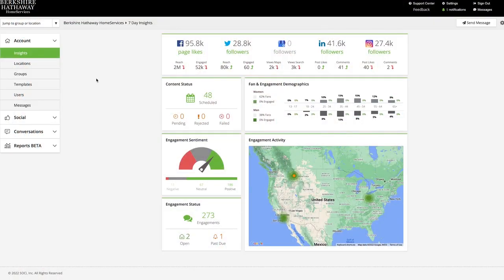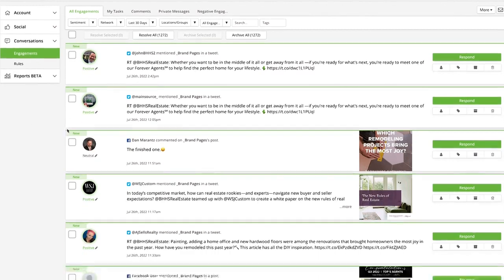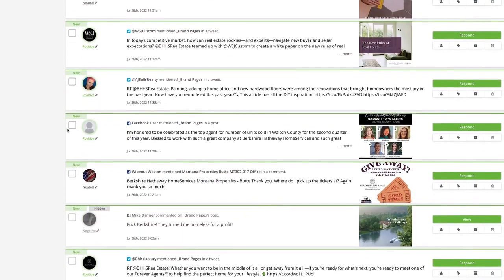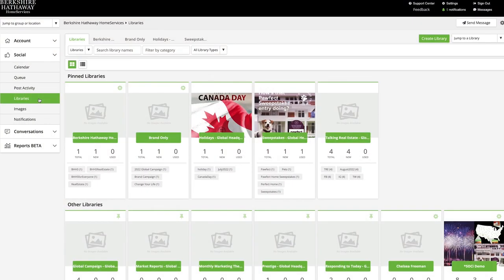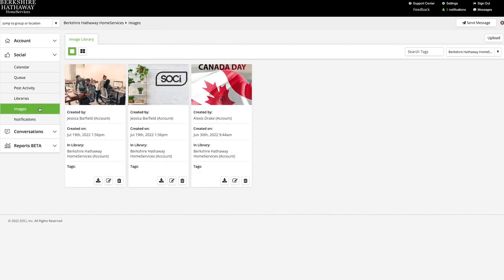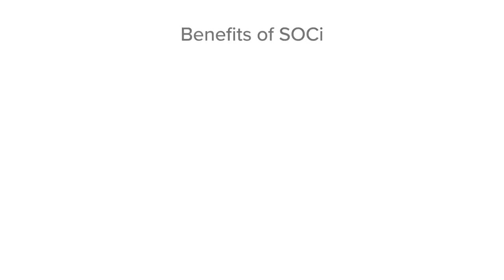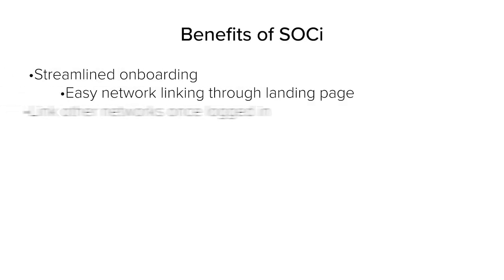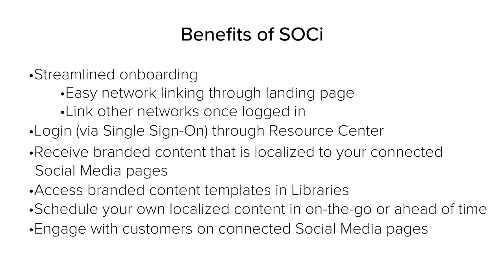Berkshire Hathaway HomeServices SOCi Announcement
Christy Budnick, CEO of Berkshire Hathaway HomeServices, announces the social media management platform SOCi to it's franchise members.  The platform localizes and personalizes content created by the BHHS' Global Marketing team and Homesale Realty to elevate agents' social media presence.